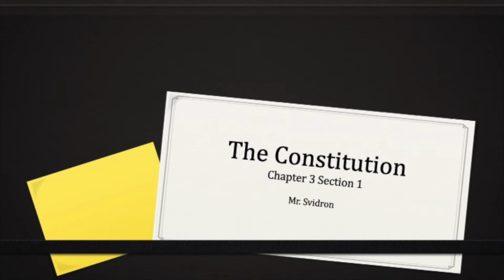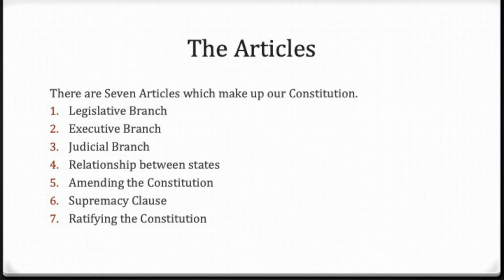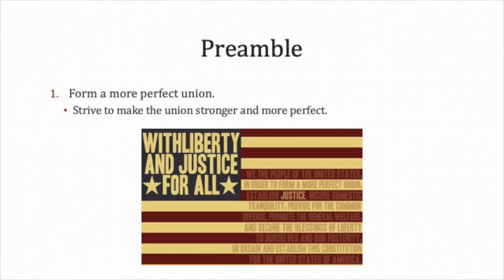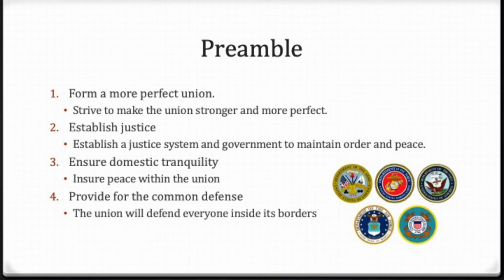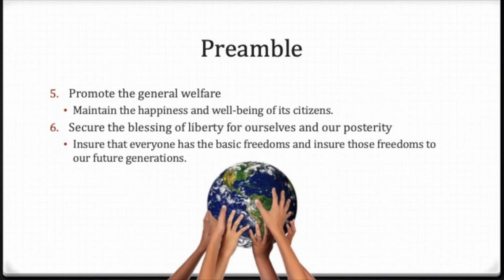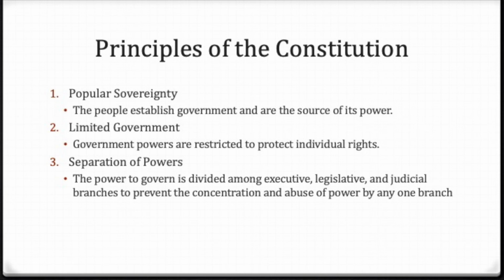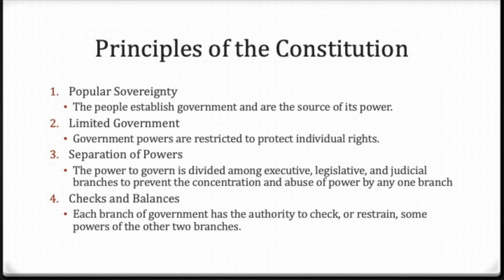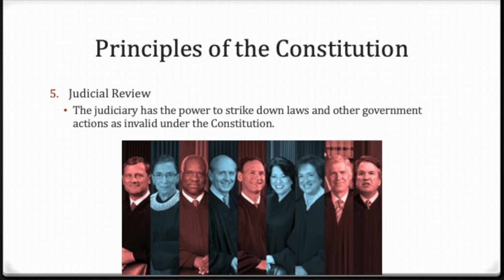Chapter 3 Section 1